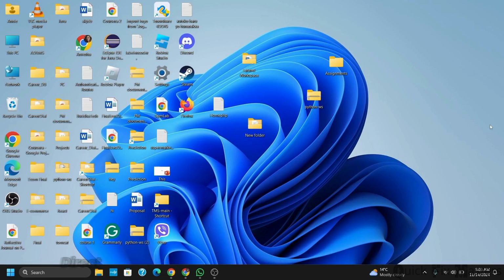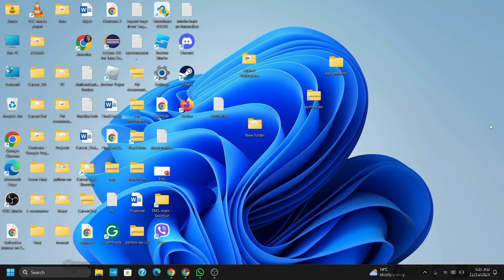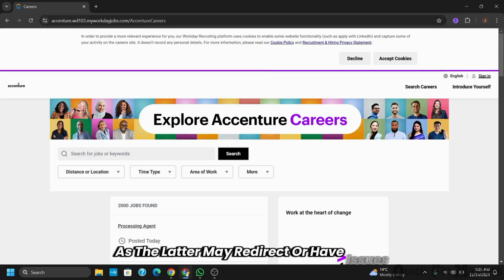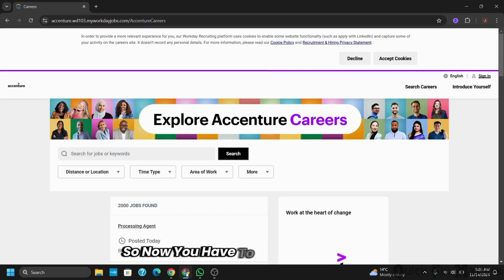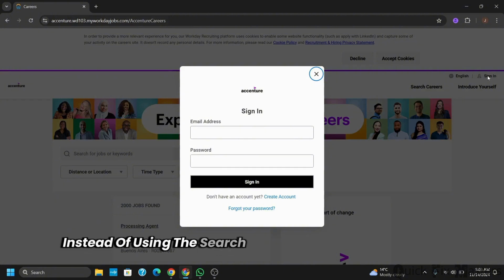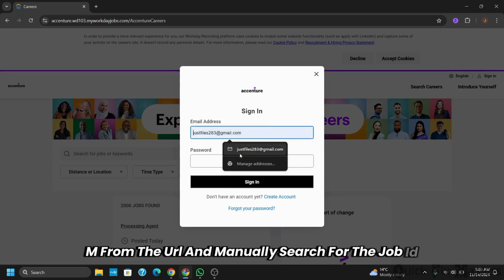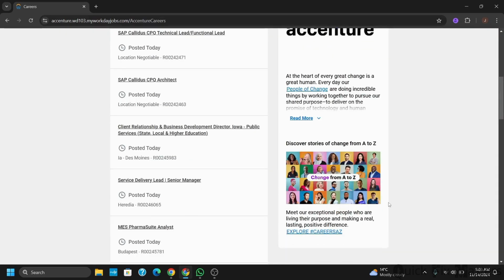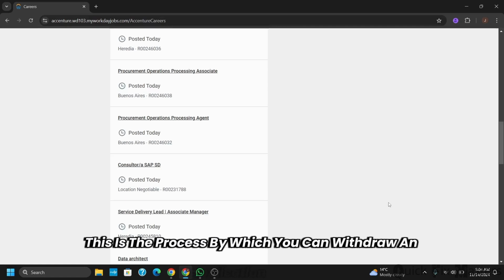How To Withdraw Application From Accenture - Full 2025 Guide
Applied for an Accenture role in 2025 but need to pull back? This video is your step-by-step guide to withdraw your application smoothly—covering the Accenture careers portal, status-change requests, and follow-up email etiquette so you can avoid duplicate submissions or background-check snags.

Timestamps:
0:00 Introduction
0:10 How To Withdraw Application from Accenture